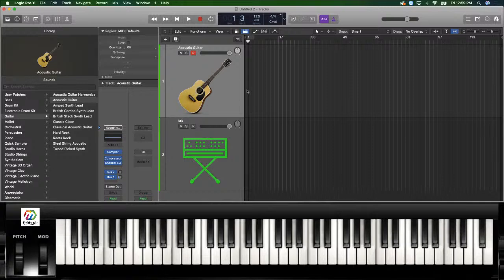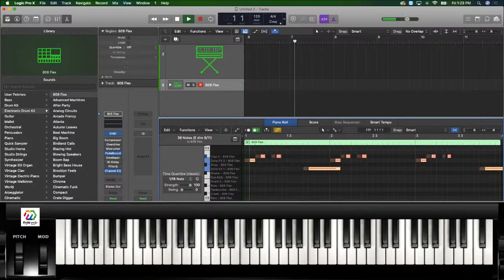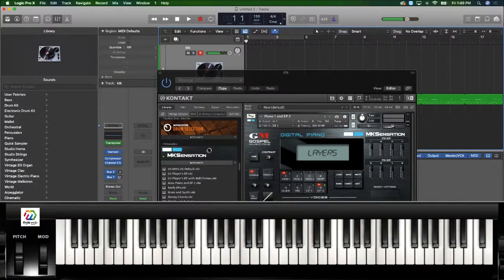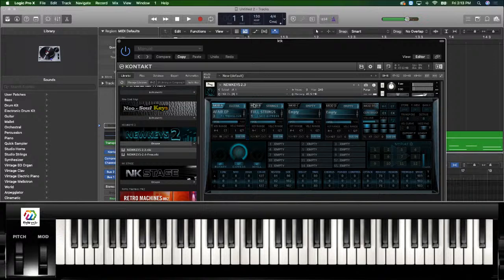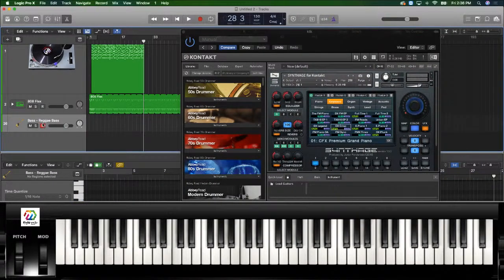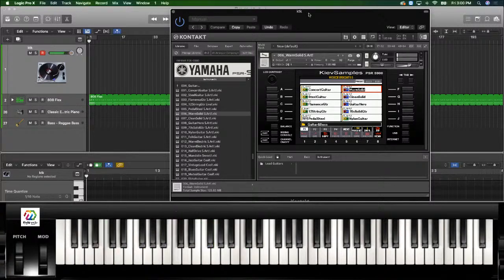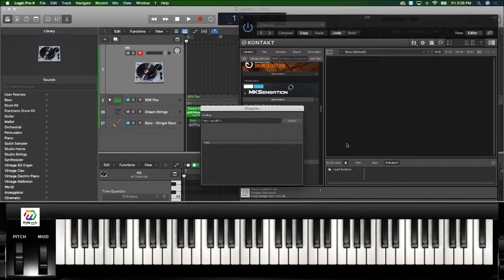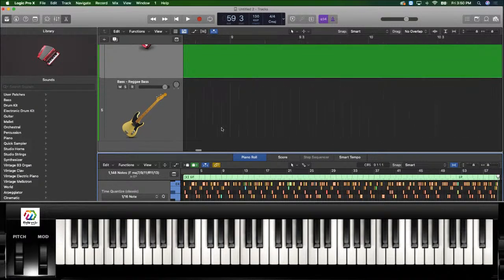External VSTs like Yamaha PSR, Motifs, Nord in Logic, Pro Tools, Cubase, Reason